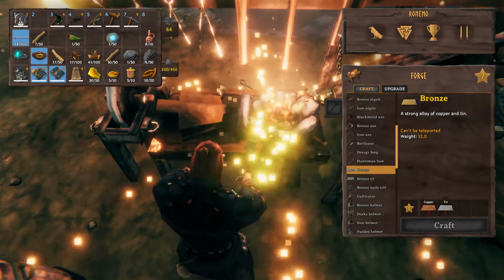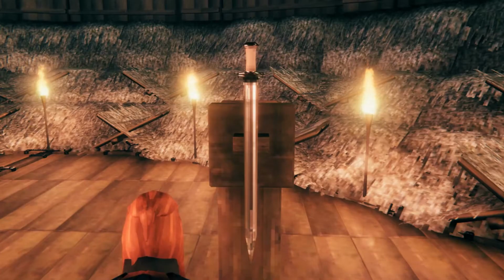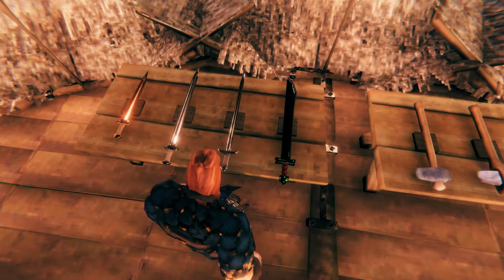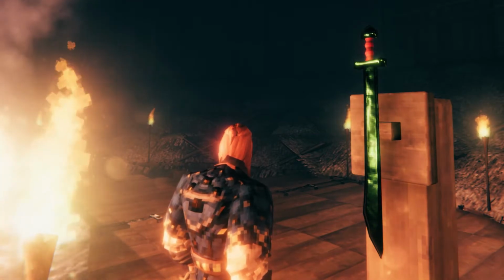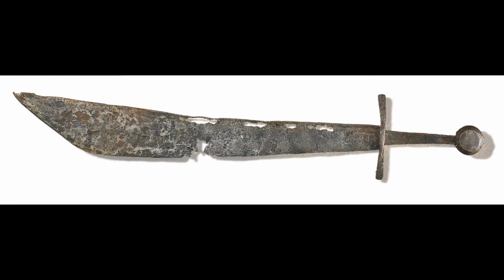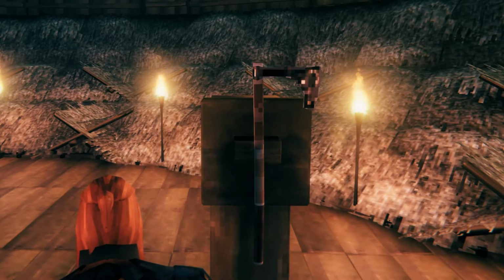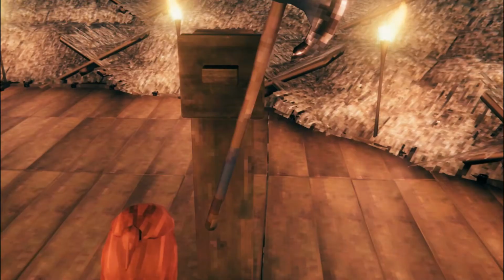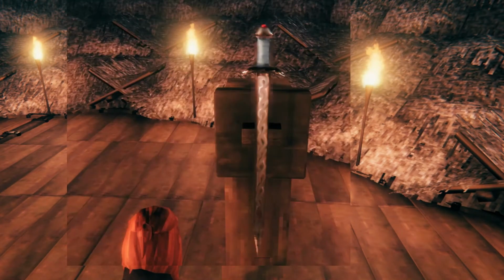VALHEIM SWORDS and AXES are ALL... pretty good actually!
A quick look at the historical accuracy of the swords and axes in Valheim.